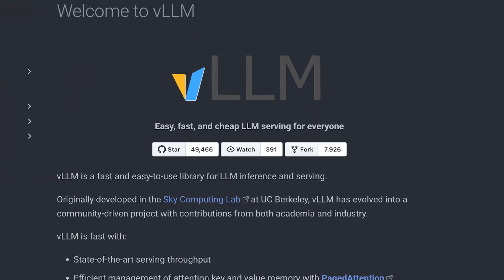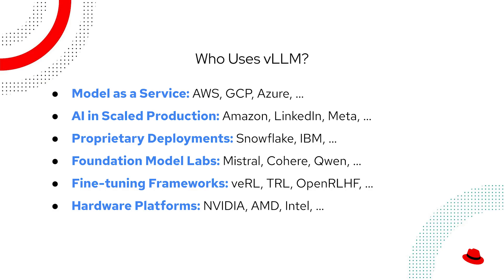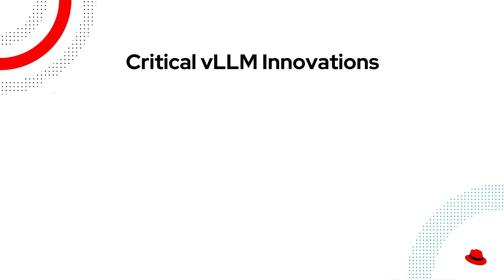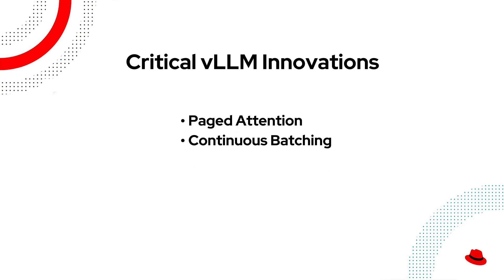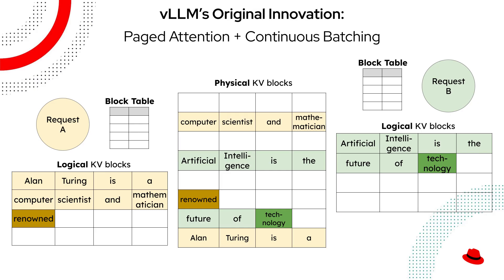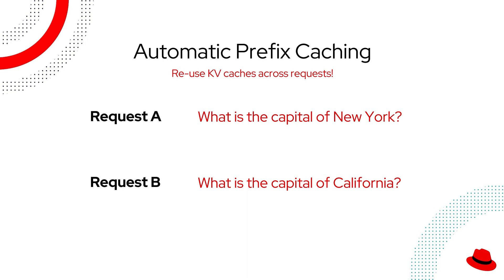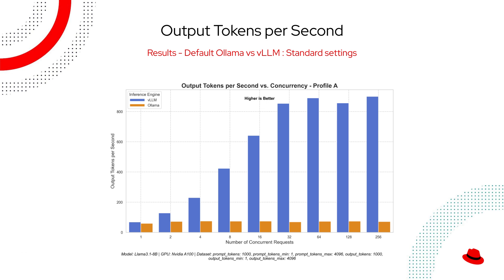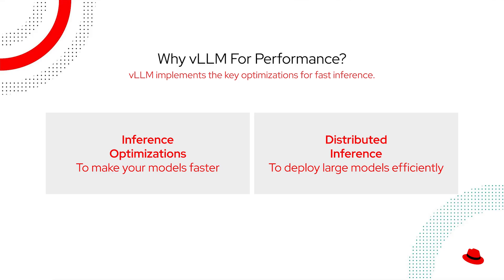Optimize LLM inference with vLLM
Ready to serve your large language models faster, more efficiently, and at a lower cost? Discover how vLLM, a high-throughput and memory-efficient inference and serving engine, is changing how enterprises deploy generative AI. In this video, Michael Goin, Red Hat Principal Software Engineer and a contributor to the vLLM project, breaks down how vLLM optimizes performance for real-world AI workloads.

As generative AI moves from experimentation to production, the cost and complexity of serving large language models (LLMs) have become major roadblocks. Traditional inference methods struggle to keep up with demanding workloads, leading to slow response times and inefficient GPU utilization.

Join Michael as he explains how vLLM solves these critical challenges. This video covers:
●  The problem with traditional LLM serving and why it's inefficient.
●  How vLLM’s core technologies deliver up to 24x higher throughput.
●  The benefits of using an open source, community-driven tool for AI inference.
●  How Red Hat integrates vLLM into its AI product suite for enterprise-ready deployments.

Whether you're building chatbots, summarization tools, or other AI-driven applications, vLLM provides the speed, scalability, and efficiency you need to succeed.

Timestamps:
00:00 - Introduction to vLLM
00:24 - What is vLLM?
01:14 - The Challenge of LLM Inference
02:08 - Core Innovations: PagedAttention, Continuous Batching, & Prefix Caching
03:29 - State-of-the-Art Performance
04:01 - Hardware and Community Support
05:02 - Red Hat's Contribution to vLLM
05:50 - Get Started with vLLM